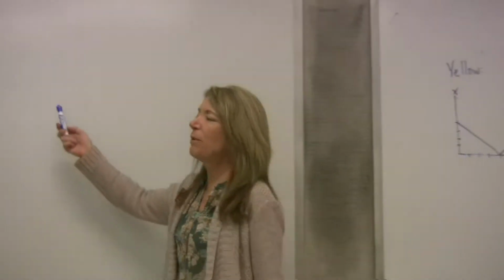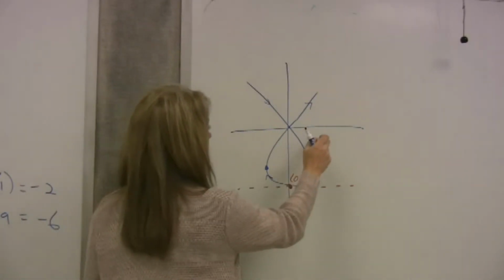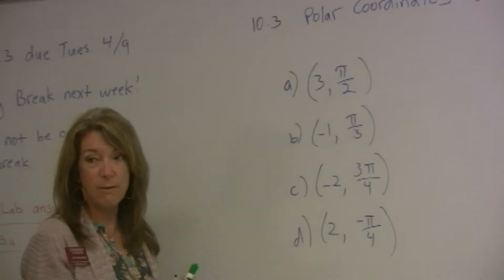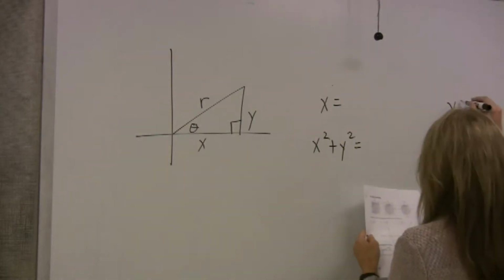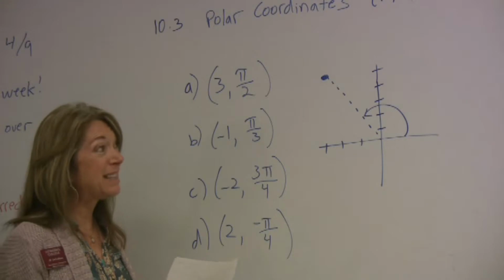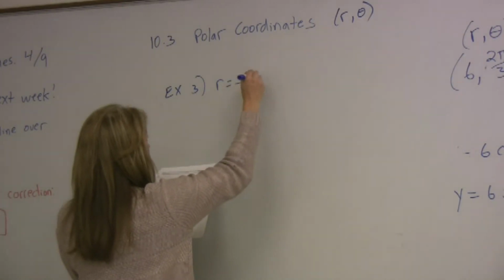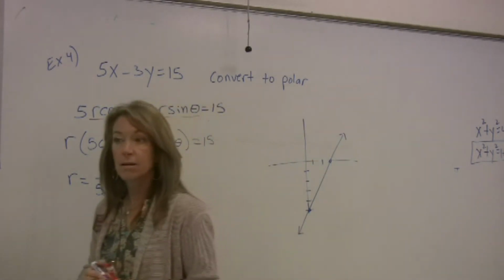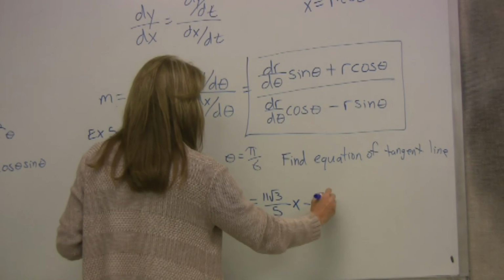Calculus II Polar Coordinates 10 3